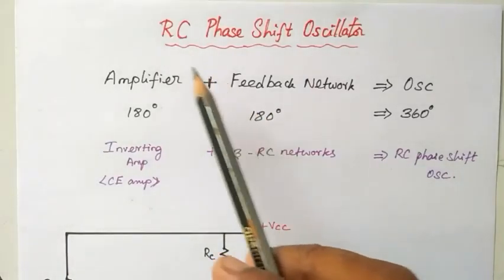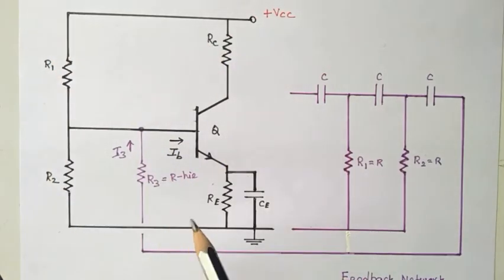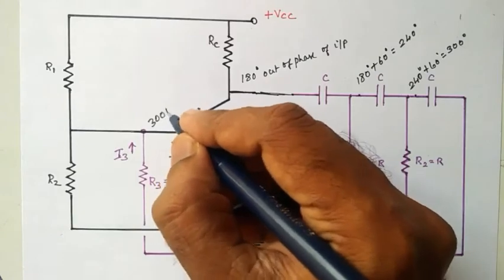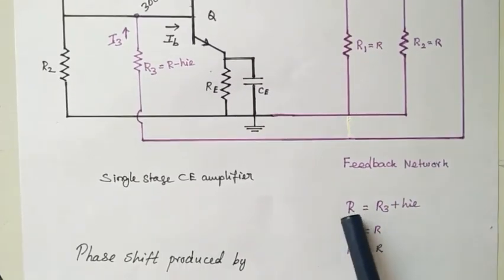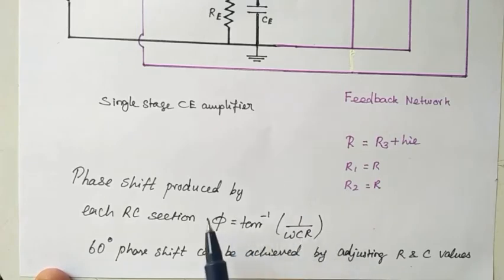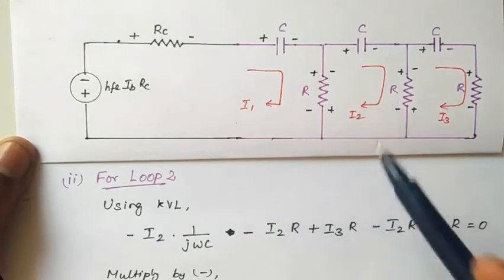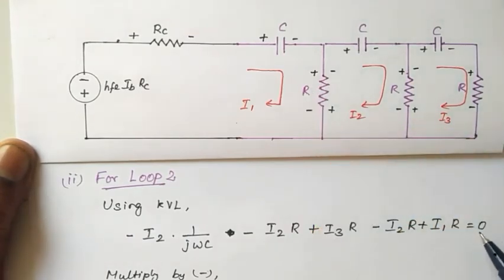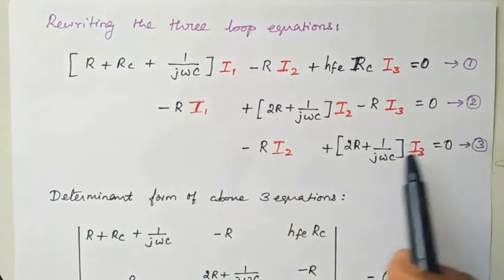RC Phase Shift Oscillator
This video explains the construction, Analysis and derivation part of Transistorized RC Phase Shift Oscillator.